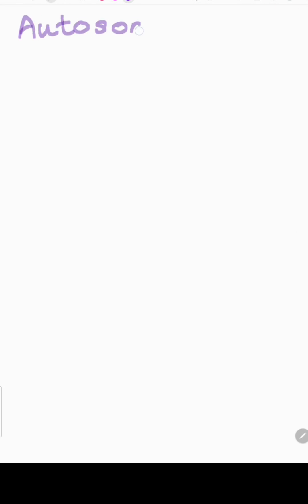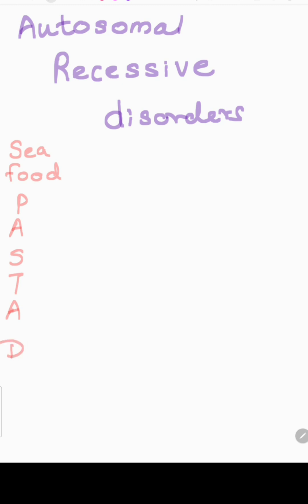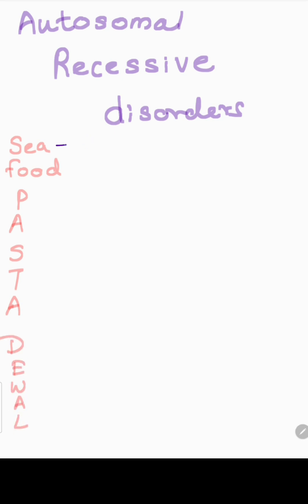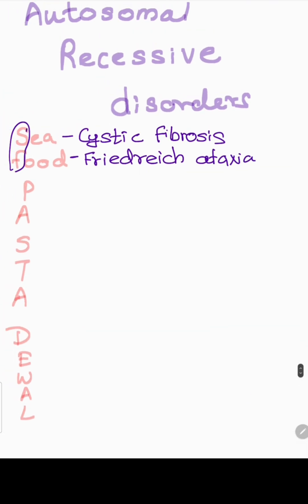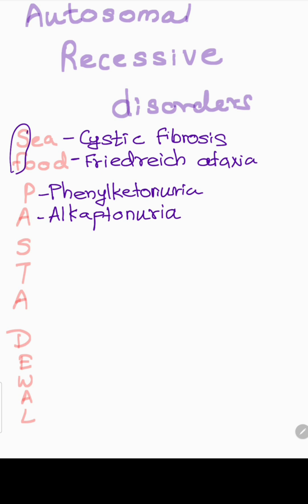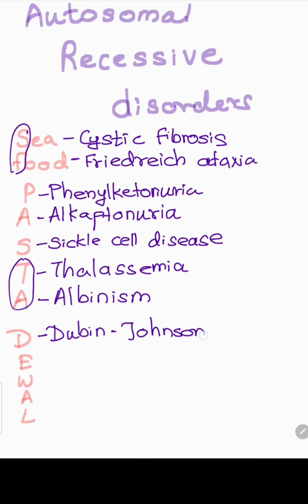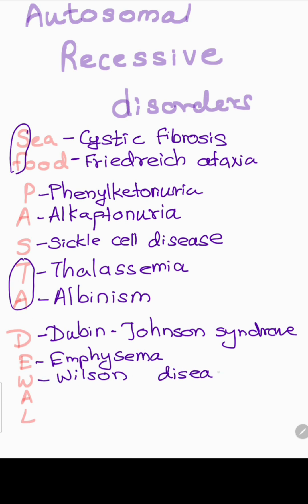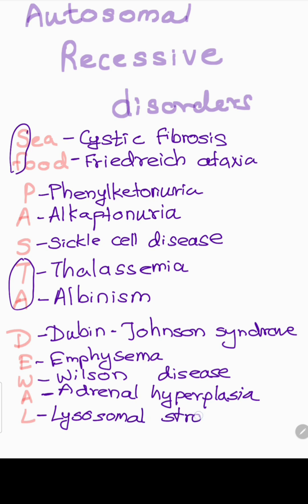Mnemonic for Autosomal recessive disorders | Sea Food Pasta Dewal | genetic inheritance mnemonic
Don't work hard, work smart!! This mnemonic is for how to remember --. Hope this help you in your under graduate medical career. This will be helpful in ____undergraduate examinations as this topic is a must to know topic in those.

You will find more __ mnemonics if you go through my channel

There are other mnemonics toooo... Go through following playlists to catch them

Aid to psychiatry - for medical undergraduates - psychiatry mnemonics- how to remember psychiatry easily- psychiatry history taking tricks

Also our channels main content is Viva exams. They are viva Q and As.
you can find them in following play lists

anatomy viva | anatomy viva questions  | anatomy questions and answers | anatomy viva voce | anatomy 1st year mbbs | anatomy

Physiology viva | physiology viva questions | physiology viva questions and answers | physiology mbbs viva | mbbs | mbbs viva | physiology vivavoce

This channel is targeting more towards undergraduate medical examinations, hope you will get the maximum benefit from it
If you like this channel,

Always open for further clarification,  comments your ideas queries below

So all the best in your exam
Finally be a good doctor one day. who knows you will treat me also, even though you don't know me